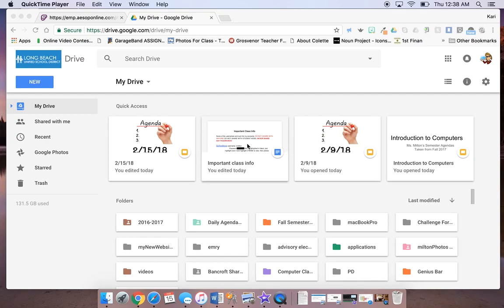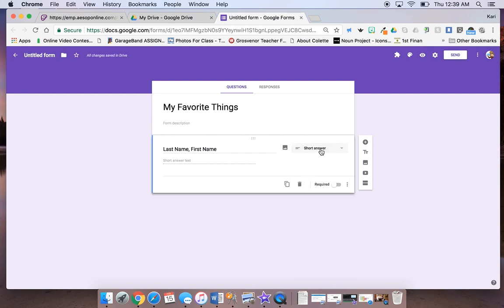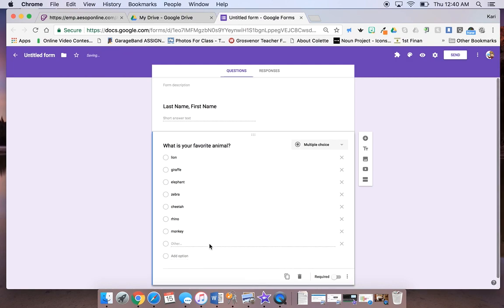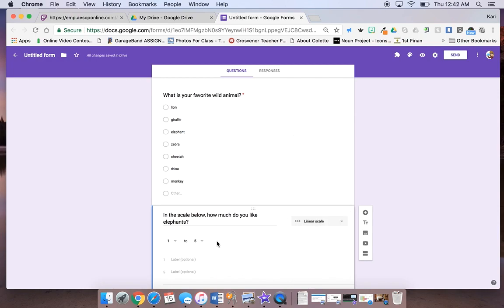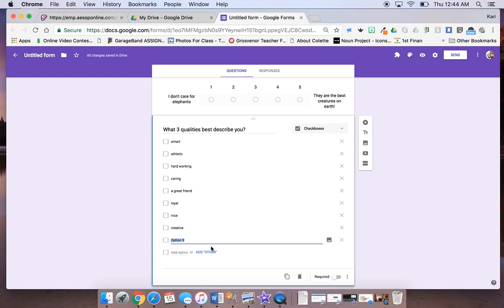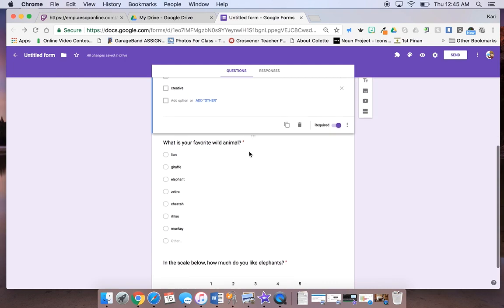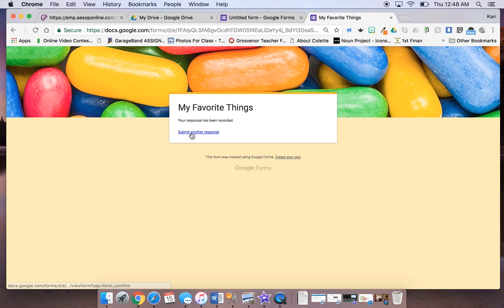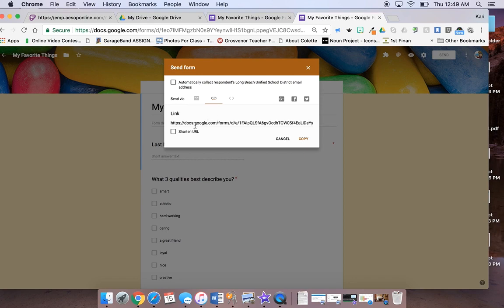flipped forms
Create a simple Google Form